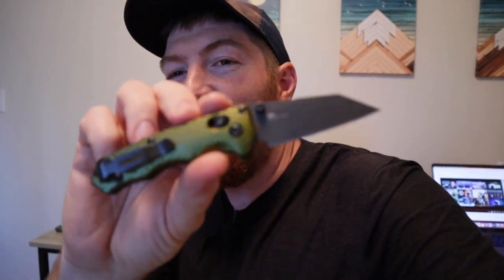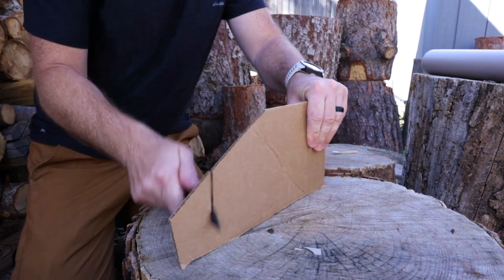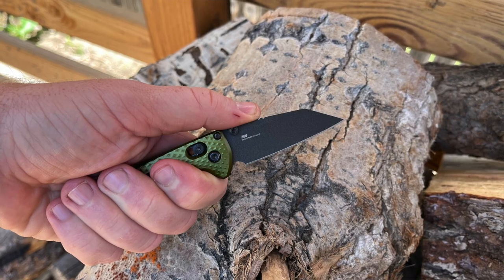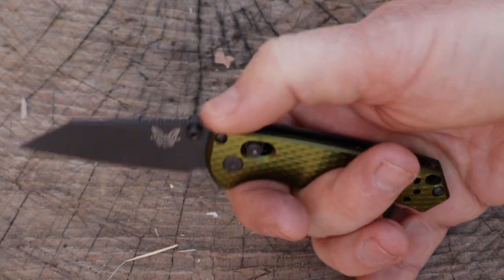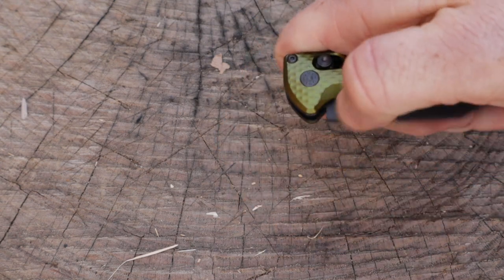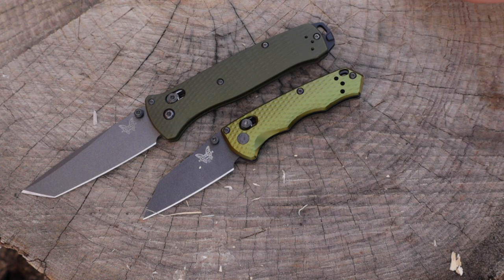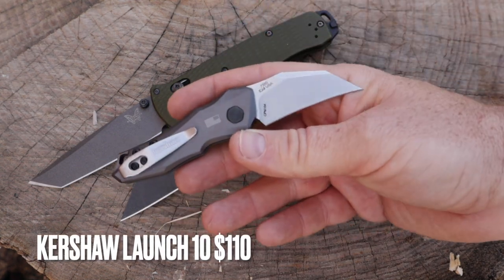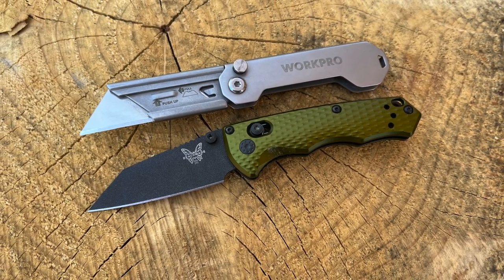Have Tiny Knives Change EDC Forever? CPM-M4 Full Immunity by Benchmade